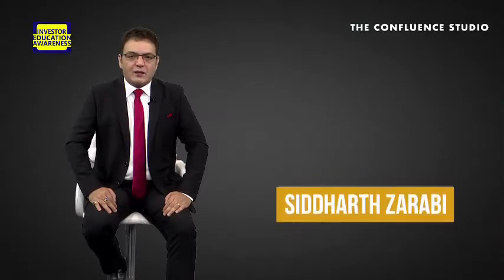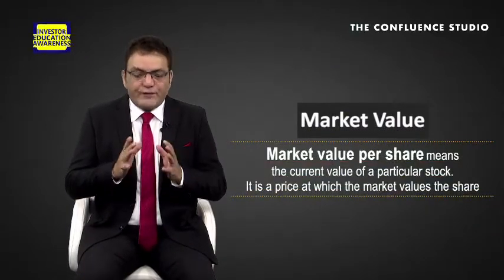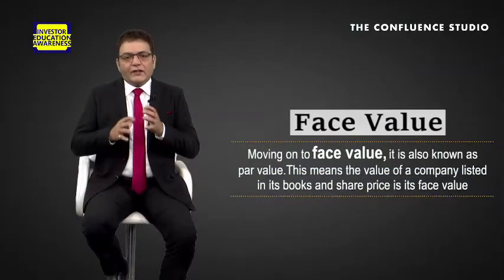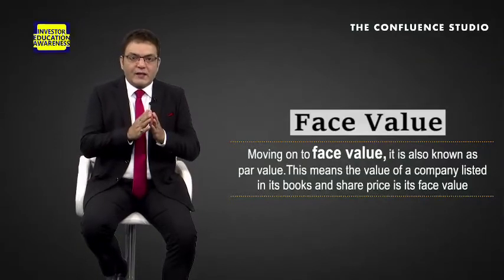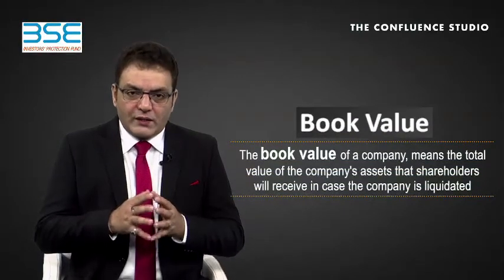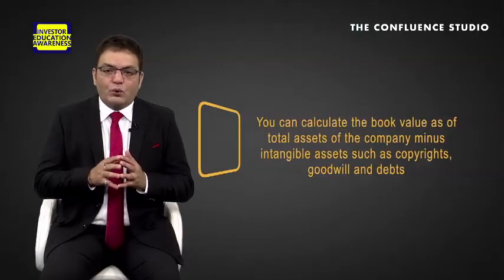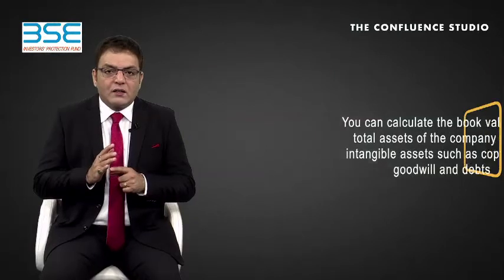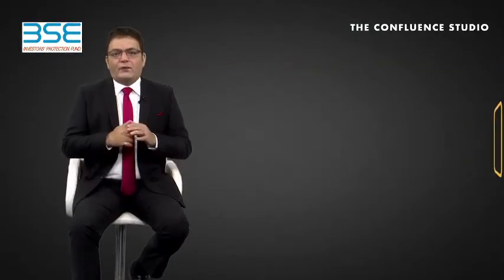Episode 23- Differences between Face value, Market value and Book value of shares